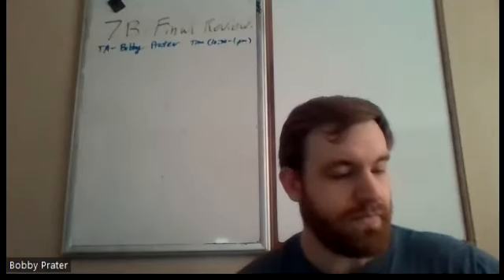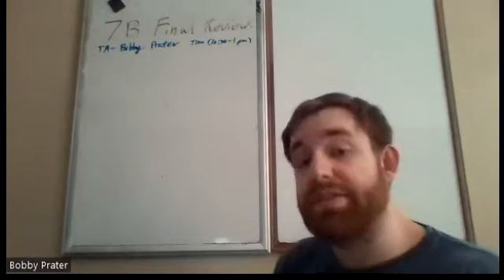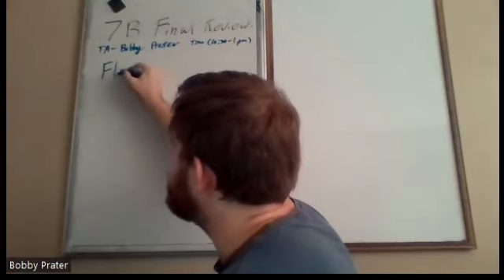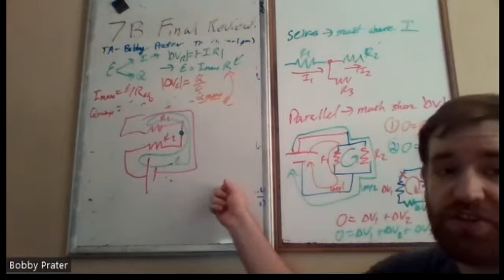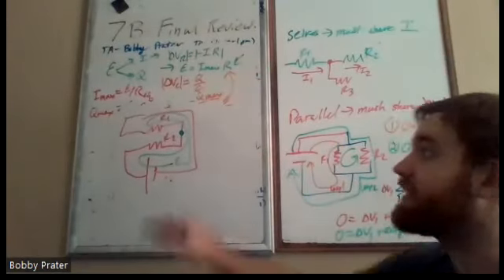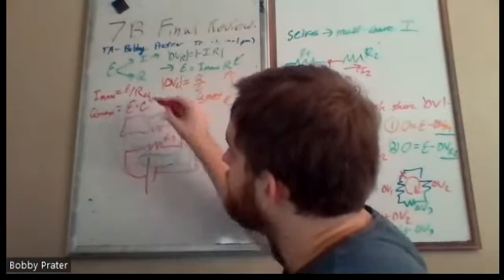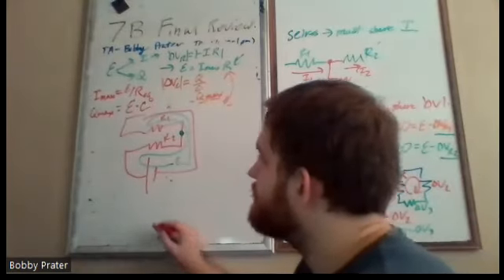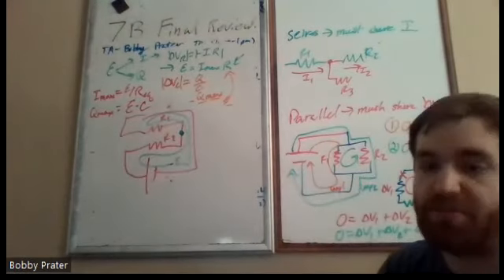Bobby Prater's Final Review Session (Zoom)